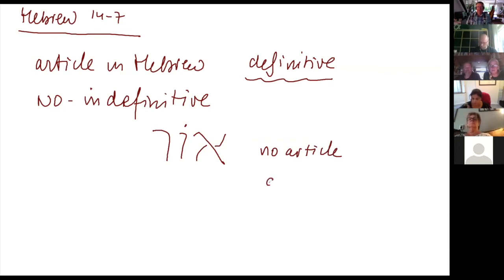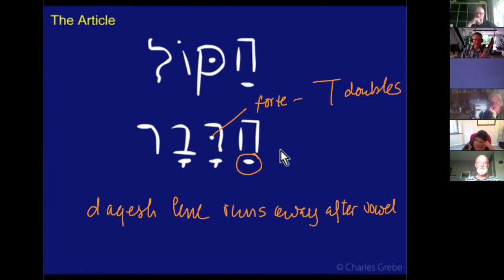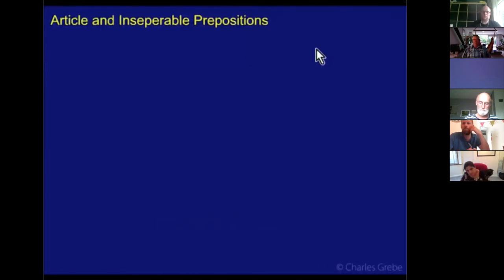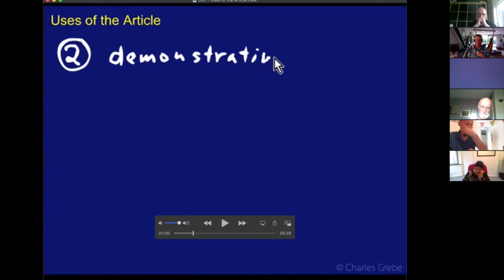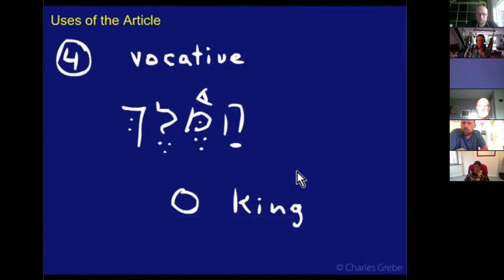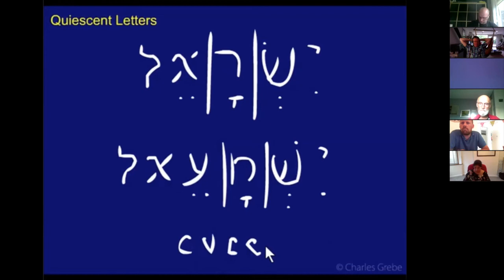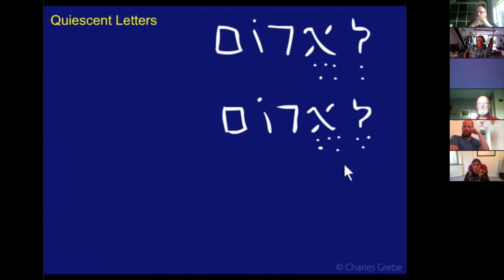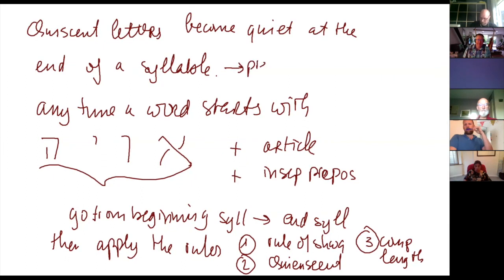2020 07 14 Les 14 Animated Hebrew